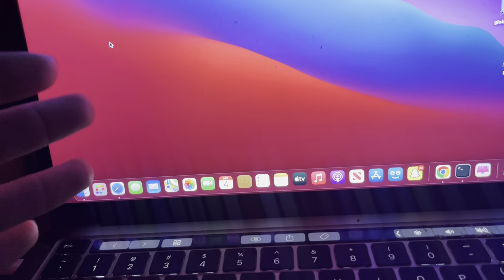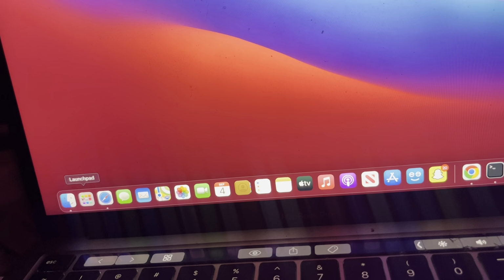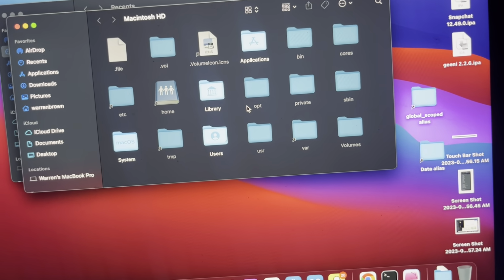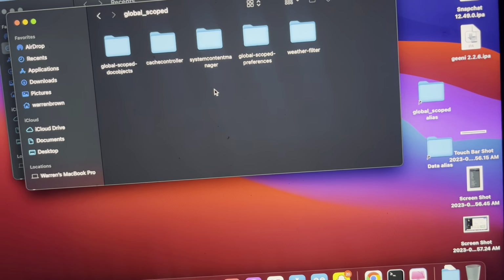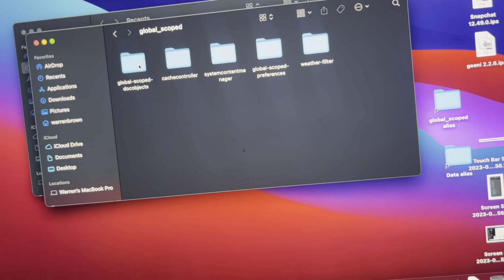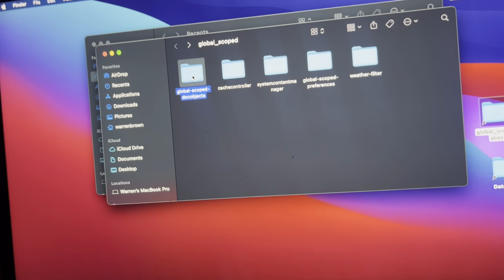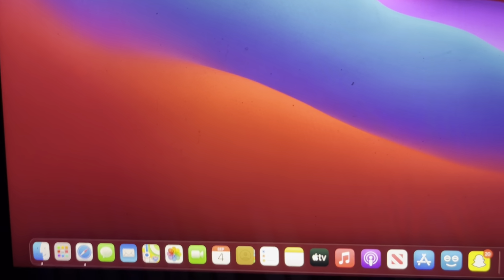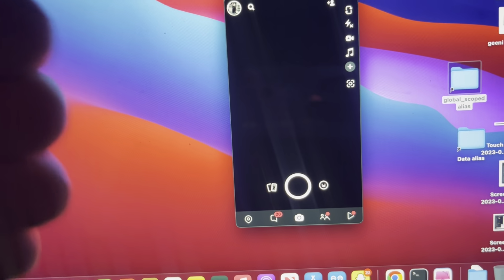How to use snapchat on M1 macbook pro (2023)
did you downgrade your mac to install IOS applications?
did you install snapchat?
did it open the first time but won't open again after it was closed? this is the video for you.